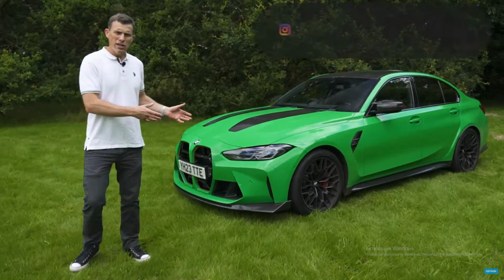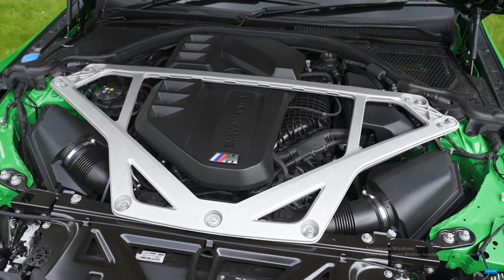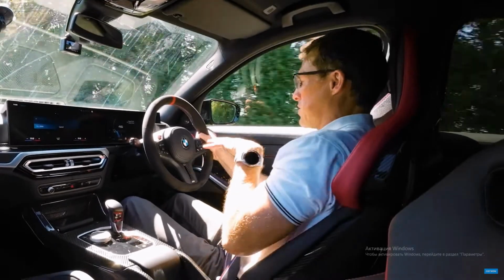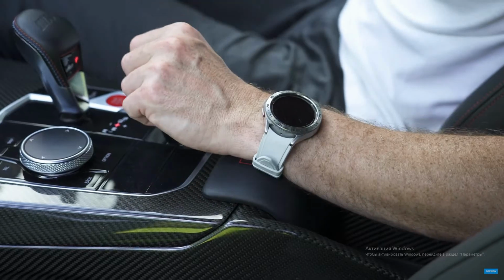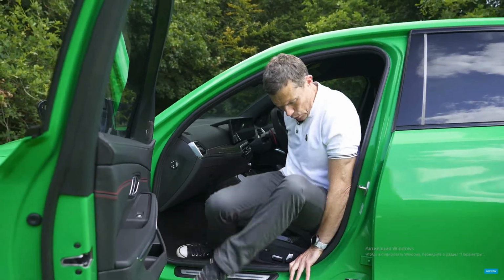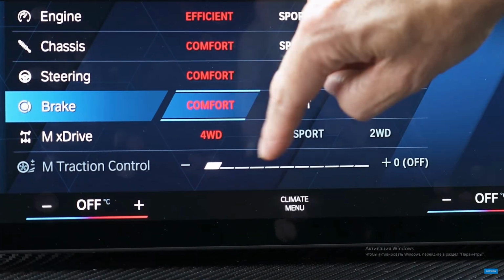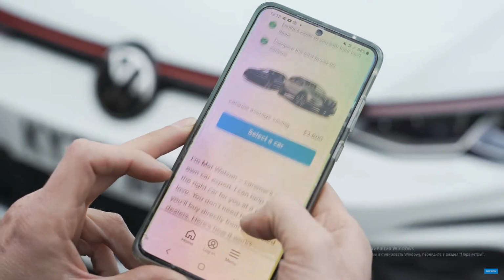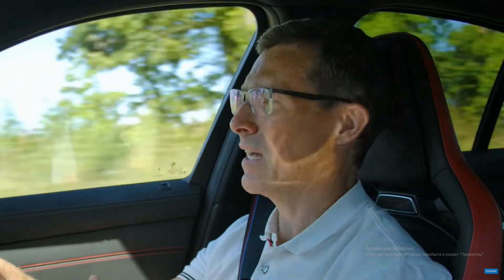Why this is the BEST BMW M car!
Meet the most hardcore BMW M3 you can buy - the all-new BMW M3 CS!

Limited to around 2,000 units, the M3 CS comes with a whole load of upgrades over the standard M3 Competition. The question is, should you pay the £116,000 starting price?

Well, let’s start by checking out the design. On the outside, the M3 CS is absolutely covered in carbon! Up front, you get a carbon fibre bonnet and a more aggressive, carbon fibre bumper. There’s also exclusive red piping around the grille. Along the side, you’ll find unique alloy wheel designs, while around the back there’s a huge carbon diffuser. The roof is also made of carbon, naturally…

Step inside and the carbon theme continues. You get carbon bucket seats as standard, along with a smattering of carbon across the centre console and dash. You also get an Alcantara-covered steering wheel, red stitching throughout the cabin and BMW’s all-new infotainment system.

Under the bonnet, you’ll find the same 3-litre twin-turbo straight-six as in the standard car. However, BMW has reworked the ECU, and as a result, the power output has increased from 510hp to 550hp. Torque remains the same, at 650Nm, and power is still sent to all four wheels via an 8-speed automatic torque converter gearbox.

So what do you think - is it worth the extra £35,000? You’ll have to stick with Mat and see for yourself!